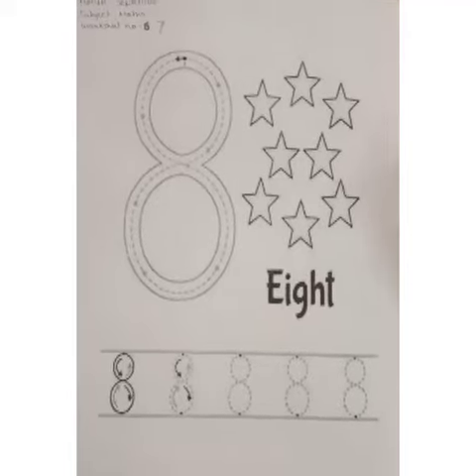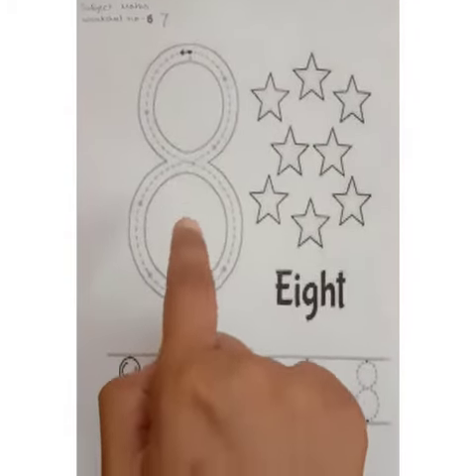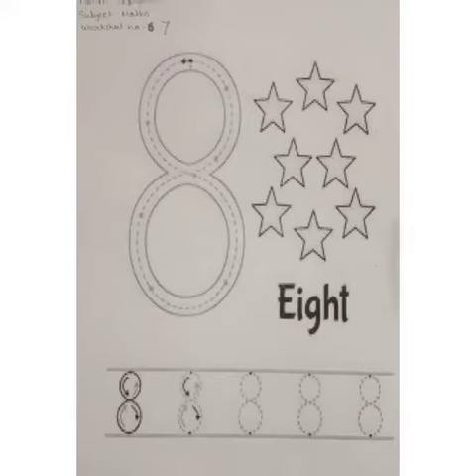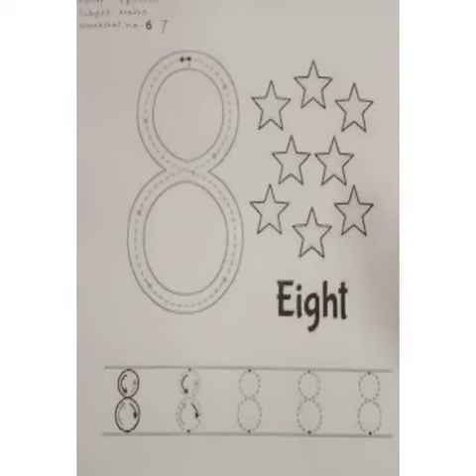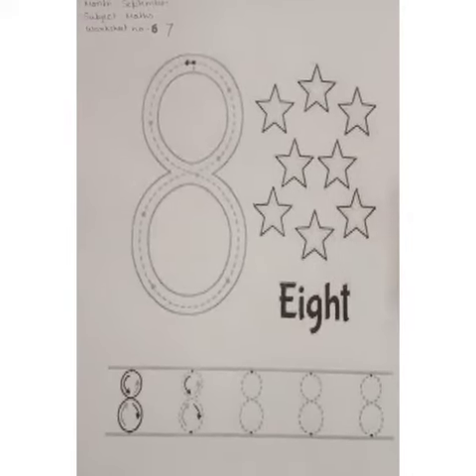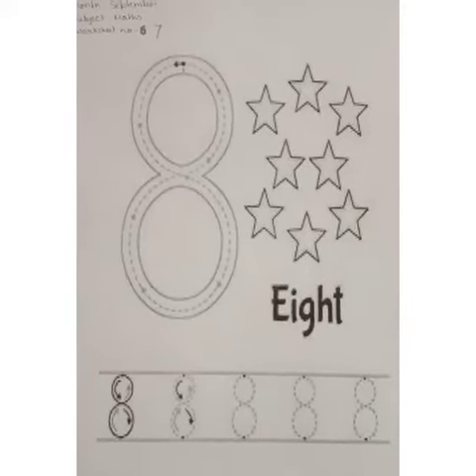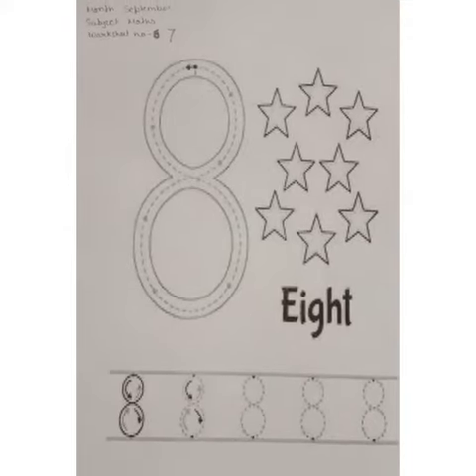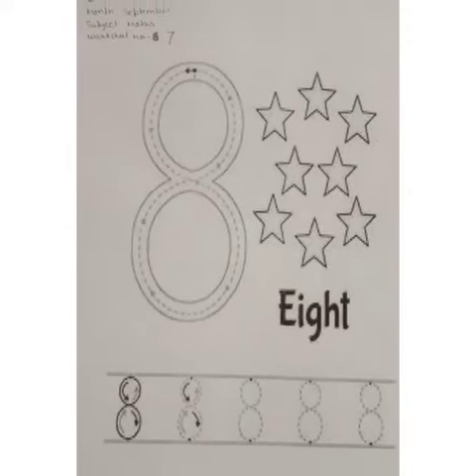Let's do worksheet no-7 with Sakshi mam